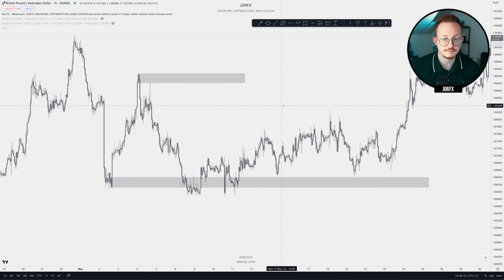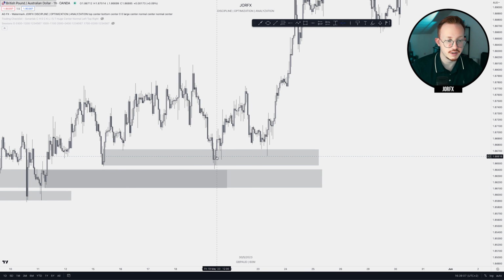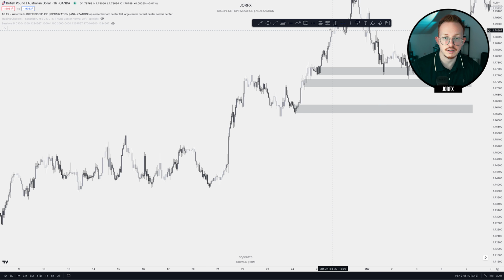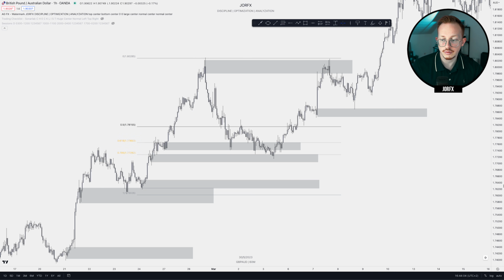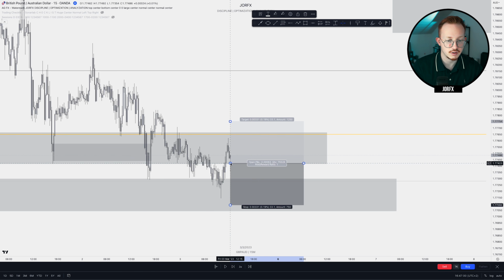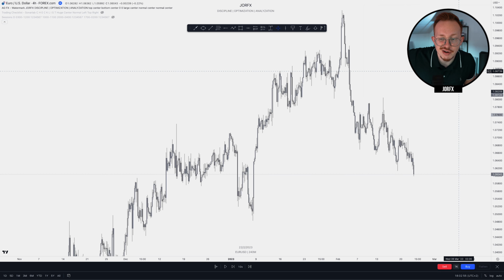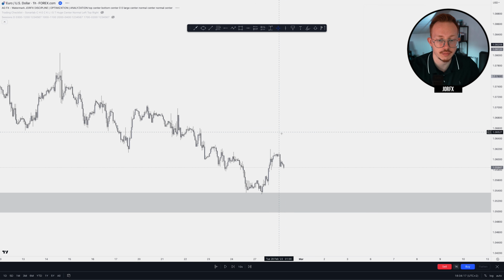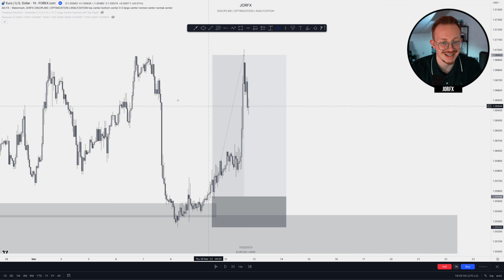How To Get Insane Risk To Reward with Day Trading (Supply & Demand)